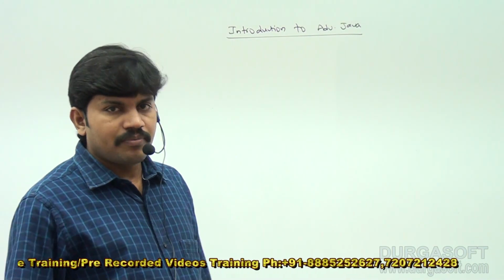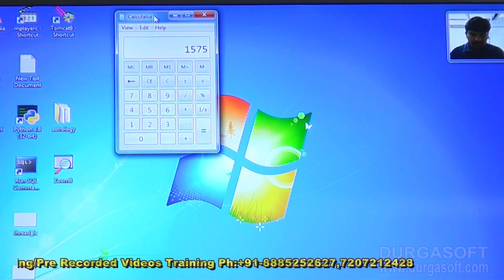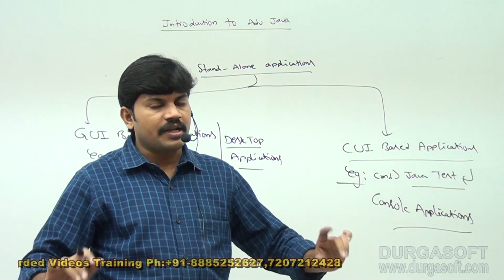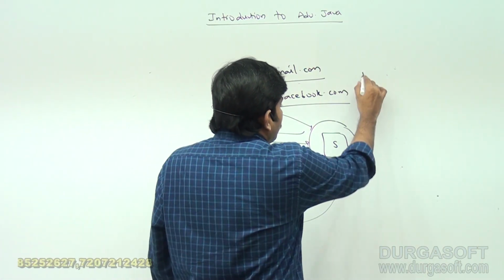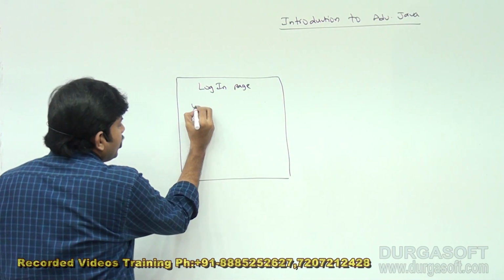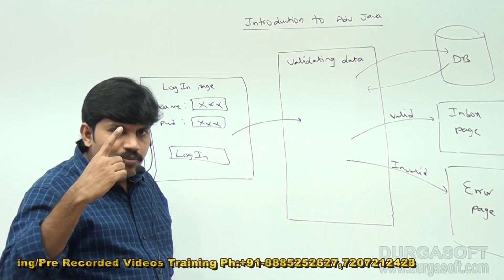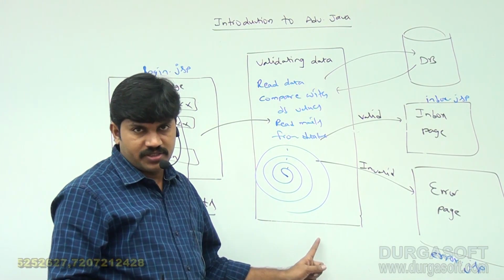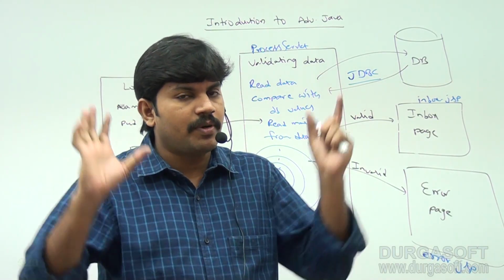Adv Java|JDBC Session - 2 ||Introduction to Adv. Java Part - 1 by Durga sir